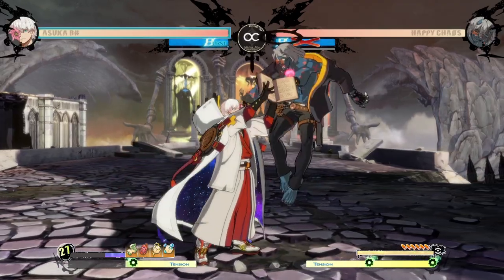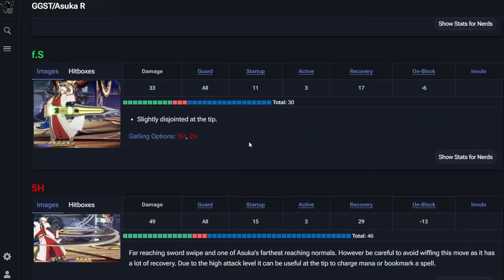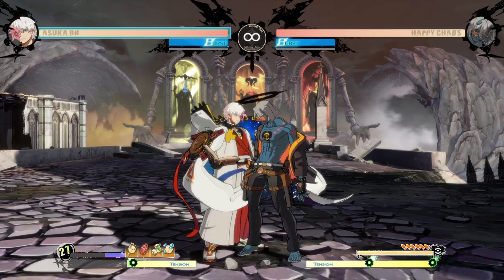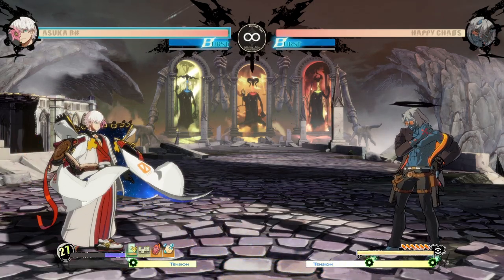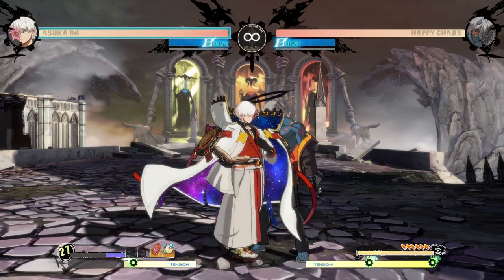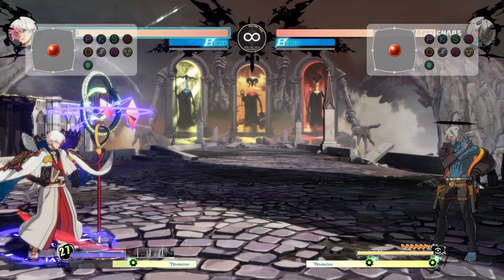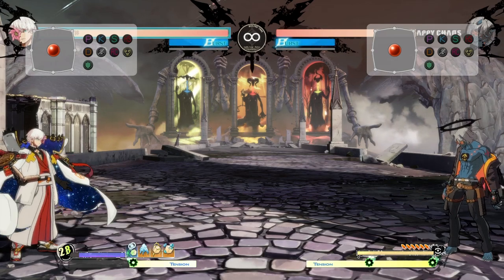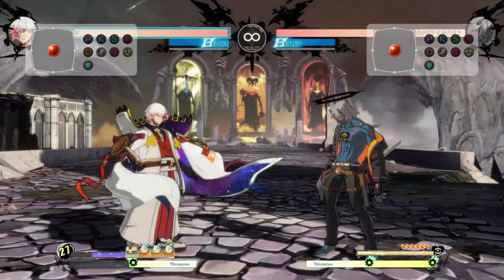Let's Learn Asuka!!! Buttons/Strategy/Combos & Online! - Guilty Gear Strive Asuka Beginners Guide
Asuka is crazy fun but crazy complex to balance it out. In this video we aim to learn how to play Asuka by going over his buttons, specials, combo routes, strategy etc... and then taking what we've learned and trying him out online!

0:00 Let’s Learn: Frame Data
7:20 Let’s Learn: Buttons
32:00 Let’s Learn: Specials
46:05 Let’s Learn: Combos & Gameplan
56:43 Let’s Play!

Let's Learn Asuka!!! Buttons/Strategy/Combos & Online! - Guilty Gear Strive Asuka Beginners Guide How to play Asuka Online Gameplay Asuka Combo Guide How to Use Spells and Mana Beginners Asuka Guide